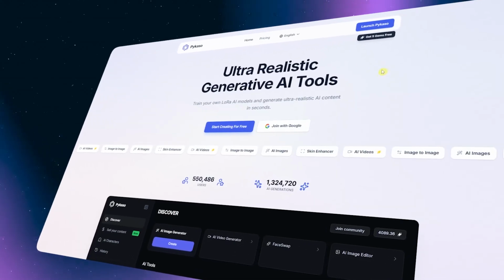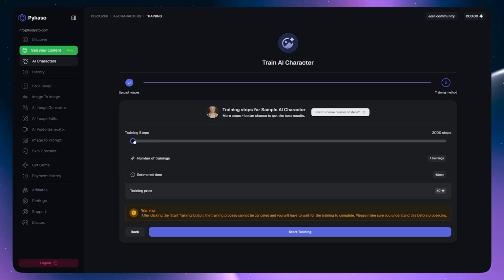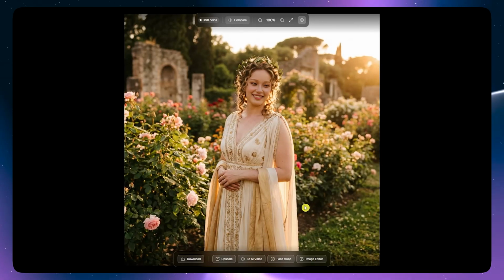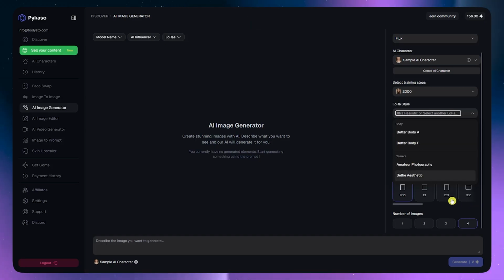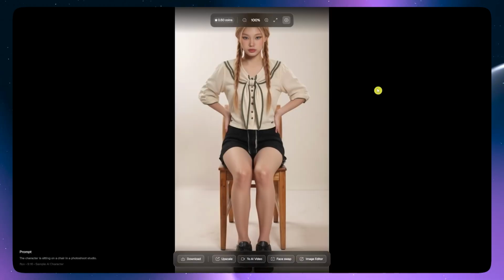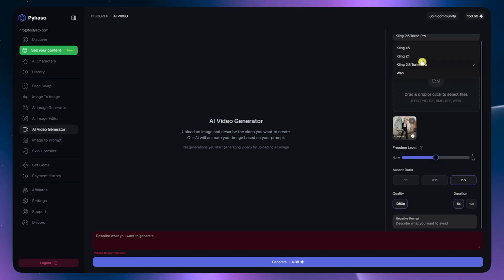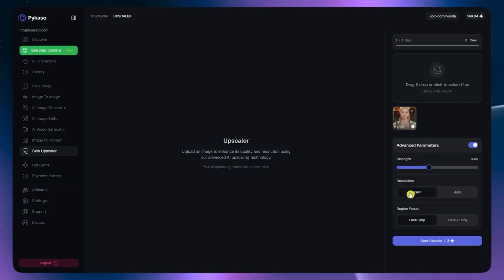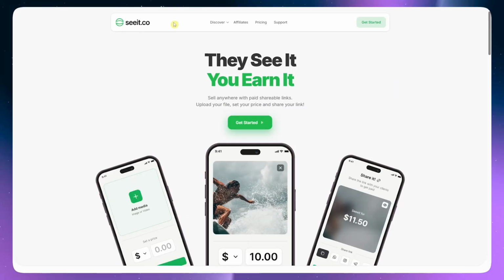Pykaso AI Tutorial for Beginners 2026 (Step By Step)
Pykaso AI Tutorial for Beginners (Step By Step)

☑ Watched the video
☐ Liked?